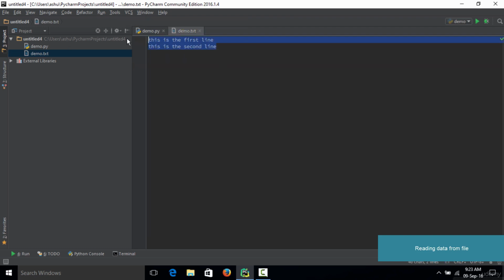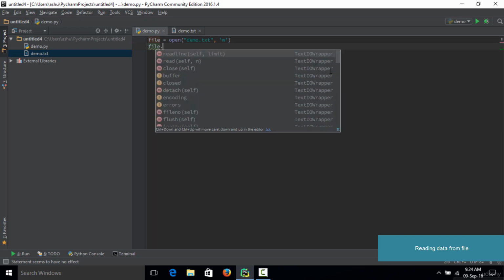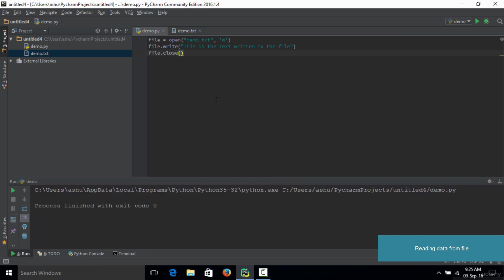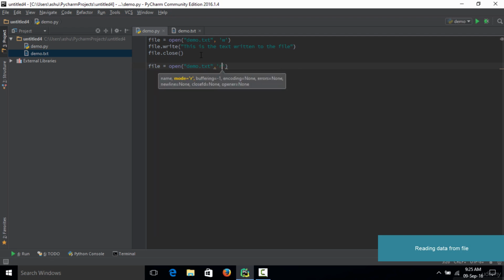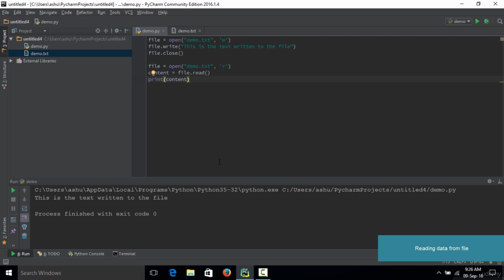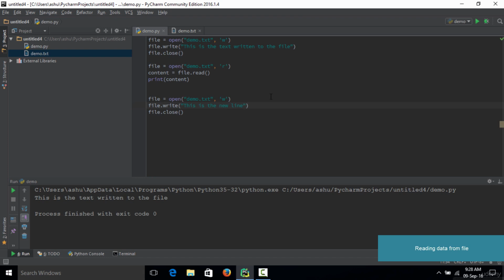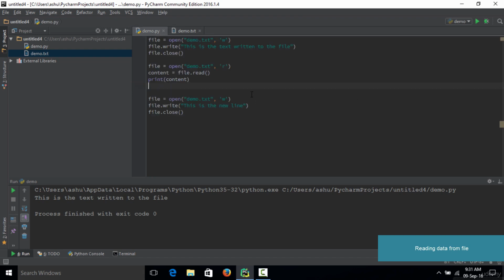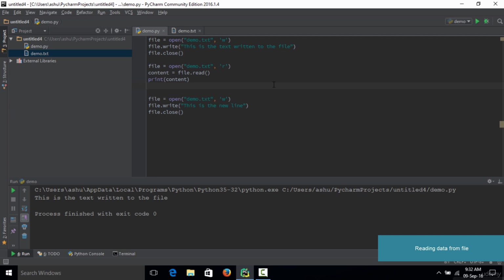Complete Python Course - Beginner to Advance 040 Adding data to the file